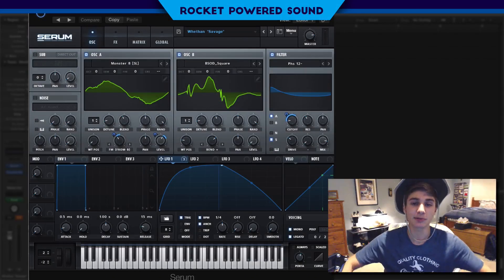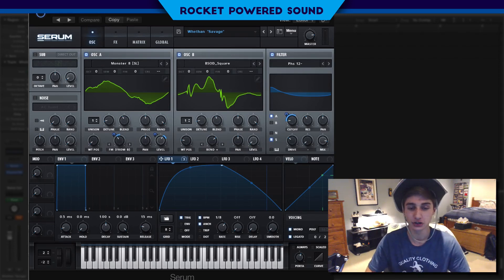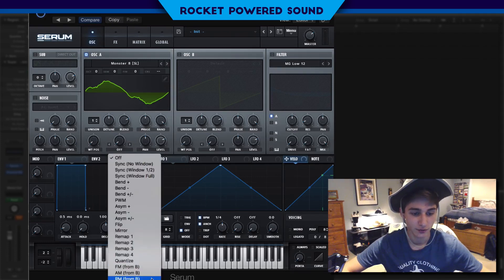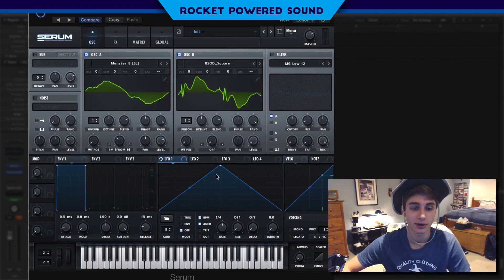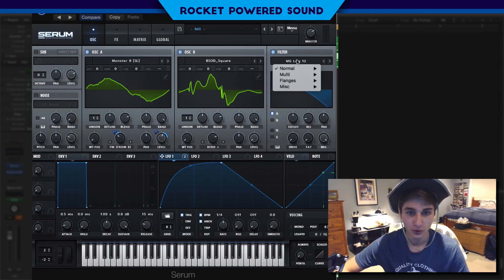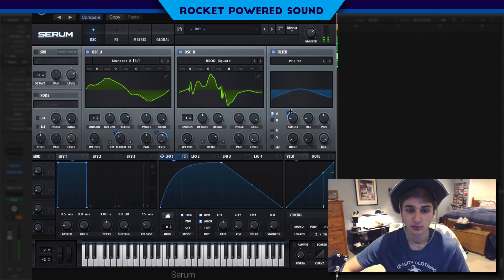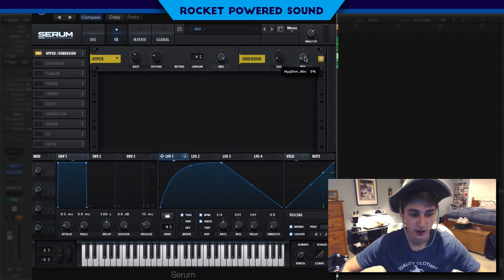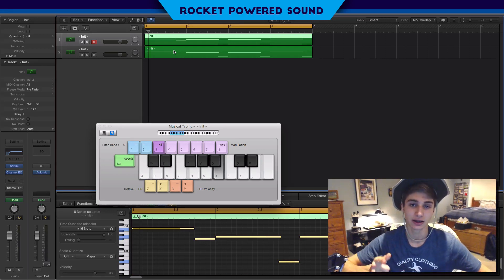Whethan "Savage" Main Bass Future Serum Tutorial (Free Preset)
In this Serum tutorial, I teach you how to recreate the main future/trap/dubstep style growlish bass from Whethan, Flux Pavilion, and Max's track "Savage".